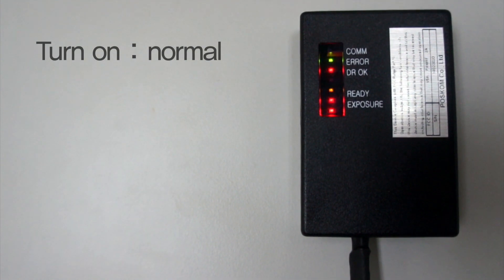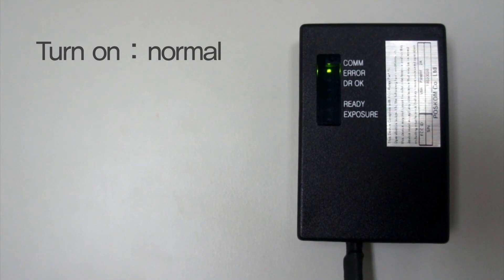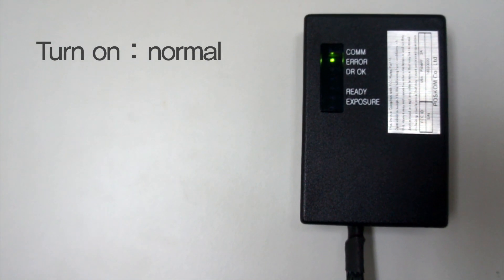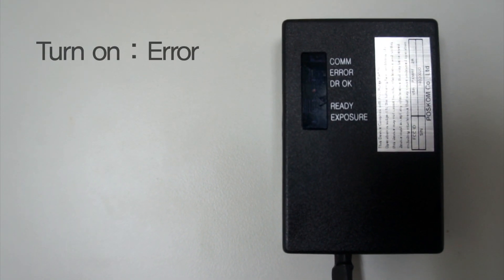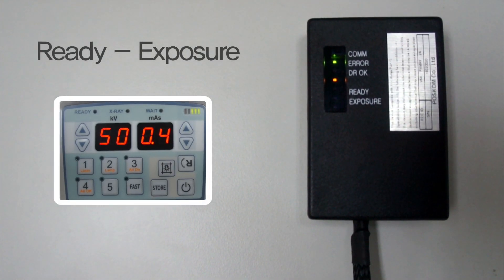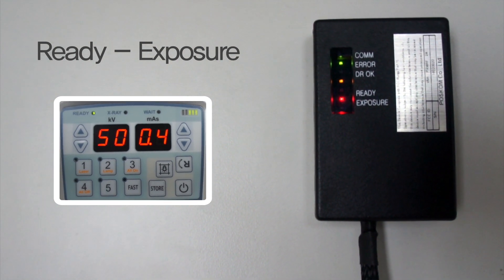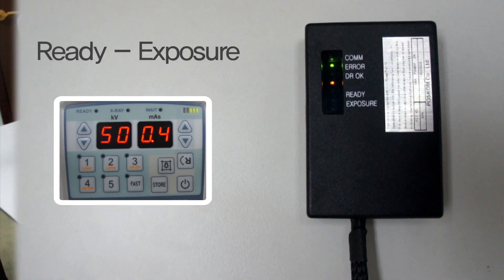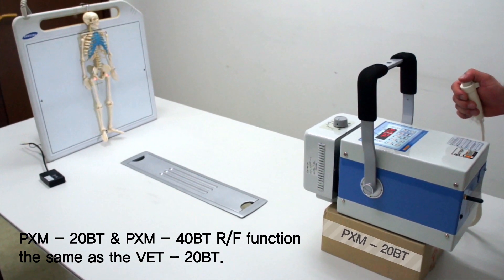External R F Module Instruction, POSKOM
POSKOM PORTABLE X-RAY, RF module instruction.